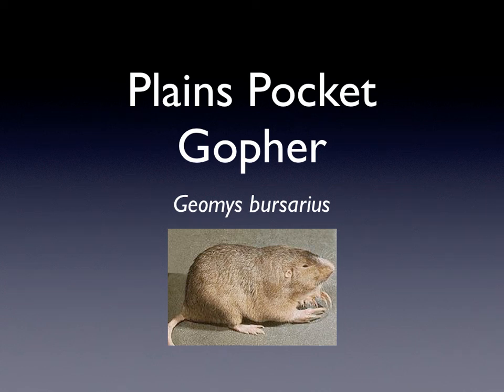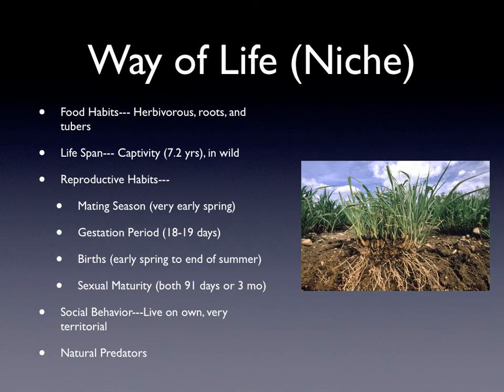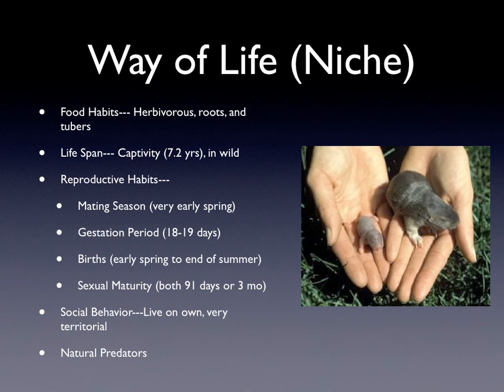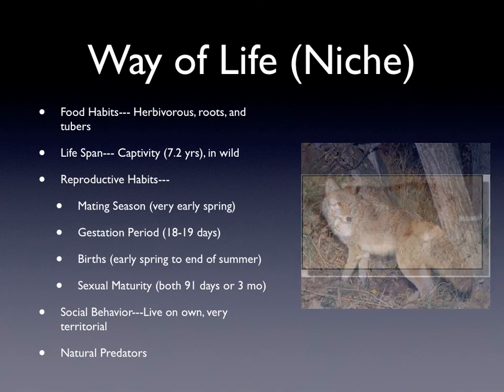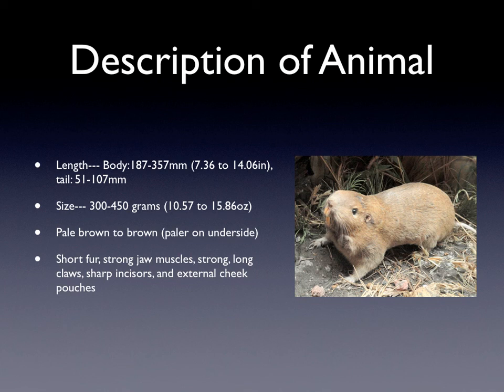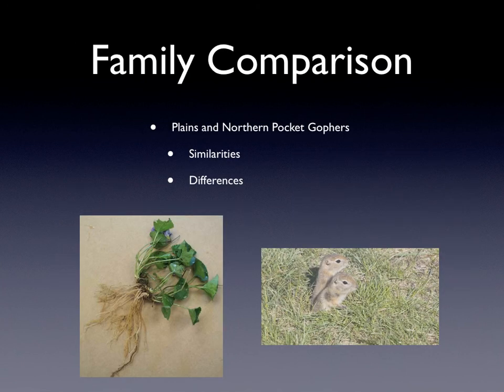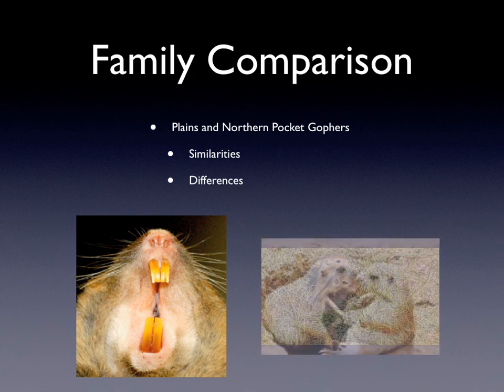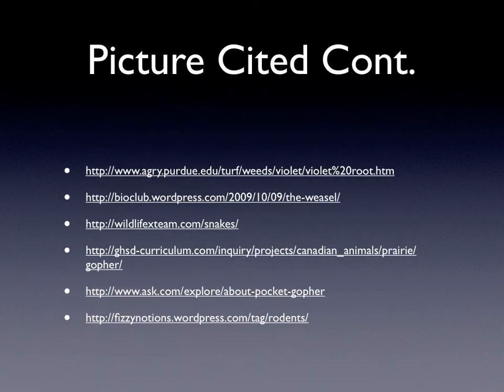Plains Pocket Gopher Geomys bursarius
Georgia compares the Plains Pocket Gopher with Northern Pocket Gopher.